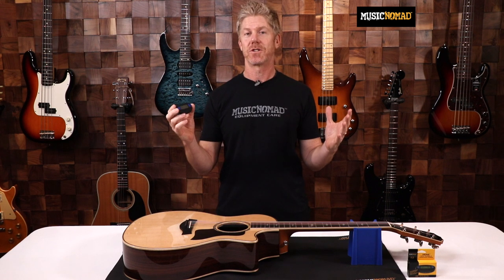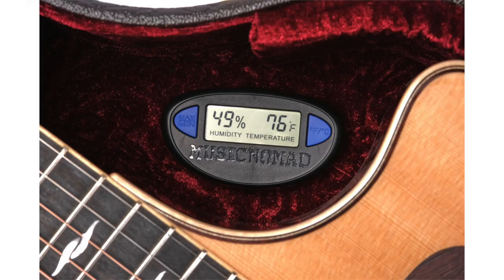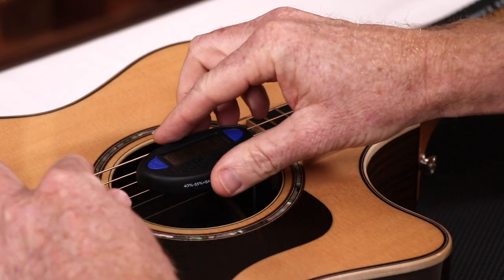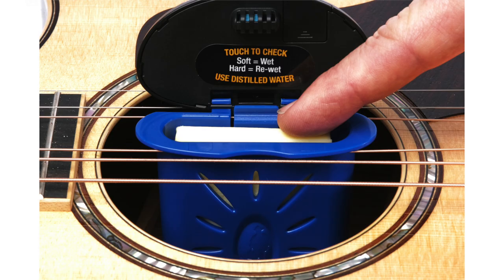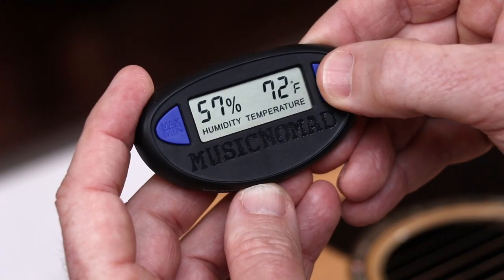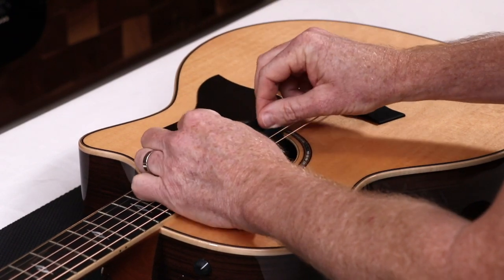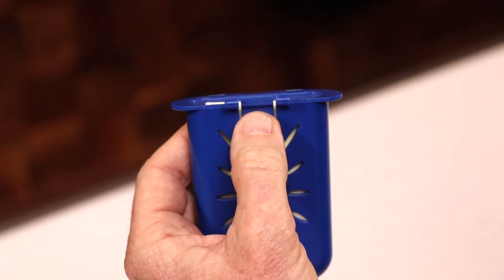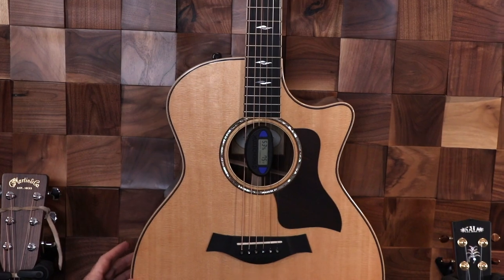How to Keep Your Guitar Safe By Monitoring the Humidity Stays Between 40-55% w/ a HONE Hygrometer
Protecting your guitar just got easier. MusicNomad has developed HONE, a patented humidity & temperature monitor that is accurate, reliable and easy to use. Perfect for Acoustic Guitars, Electric Guitars and other String Instruments because monitoring your instrument's environment is critical to ensure you stay within the manufacturer's warranty and to protect your prized instrument from drying, warping, shrinking or cracking. HONE will determine if you need to use a humidifier, de-humidifier or neither. Our innovative design allows you to customize how you want to measure. The coolest feature is it easily clips directly onto your guitar strings. It even clips over 2-way Humidity Packs to ensure they are keeping your guitar in the safe zone. You can also place it inside your case or any room you want to monitor. Own a MusicNomad Humitar Humidifier (sold separately)? Remove the existing lid and clip in HONE to start measuring the humidity & temperature. So many ways to HONE into the Safe Zone. That's MusicNomad quality - raising the bar in equipment care.